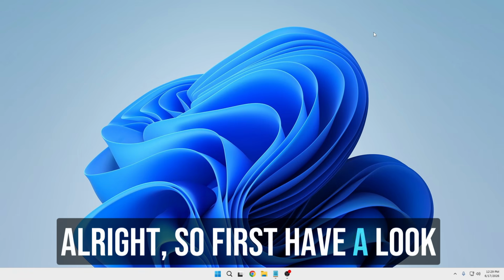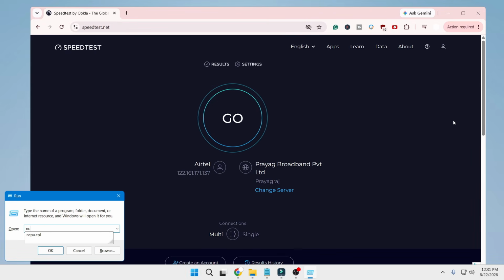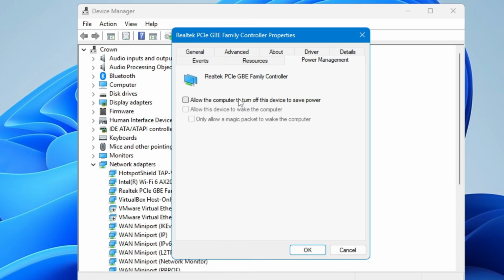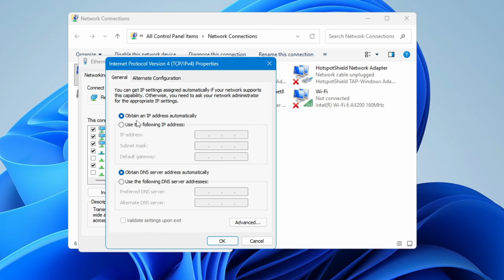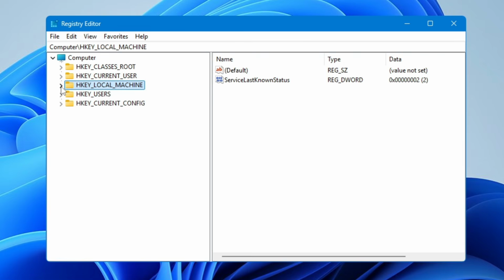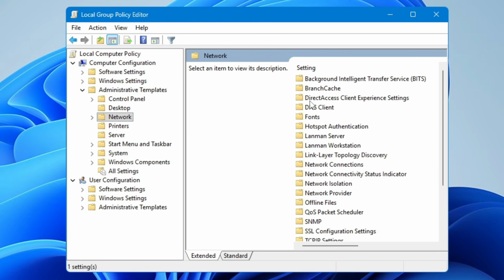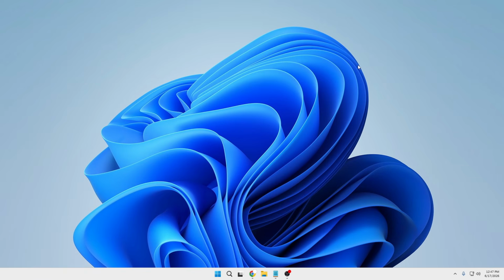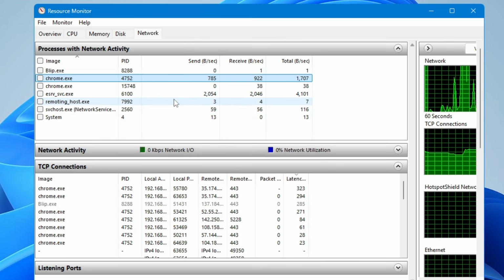OPTIMIZE Internet Adapter Settings for Lower PING and NO DELAY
Registry path to enable fast datagram sending for UDP traffic
HKEY_LOCAL_MACHINE\SYSTEM\CurrentControlSet\Services\AFD\Parameters

▬▬▬▬▬▬▬▬▬ஜ۩۞۩ஜ▬▬▬▬▬▬▬▬▬
▬▬▬▬▬▬▬▬▬ஜ۩۞۩ஜ▬▬▬▬▬▬▬▬▬

☑ Watched the video!
☐ Liked?